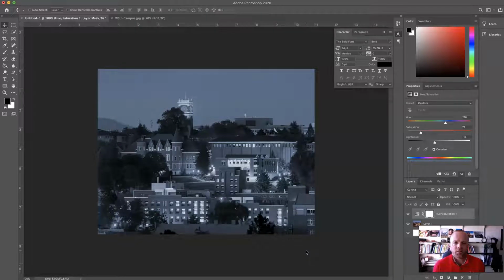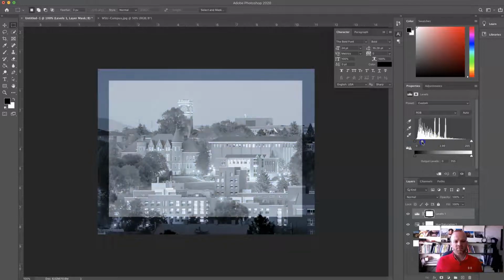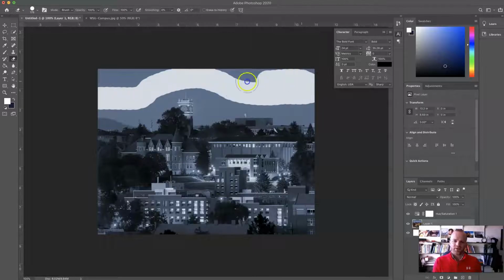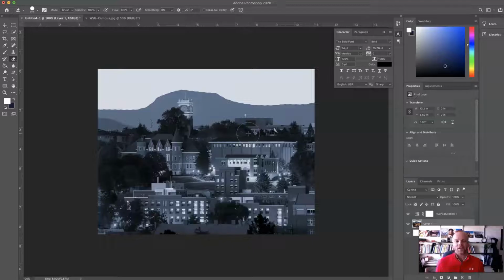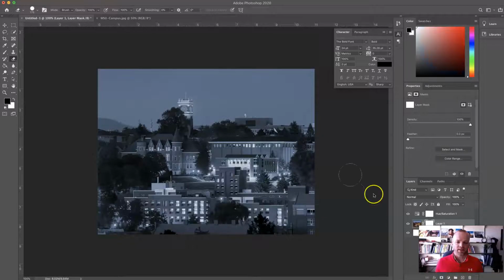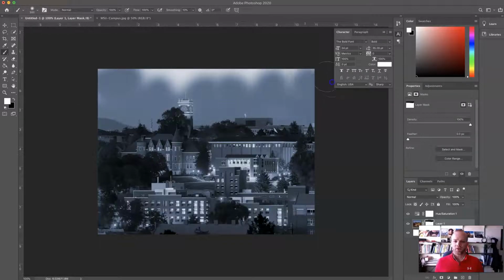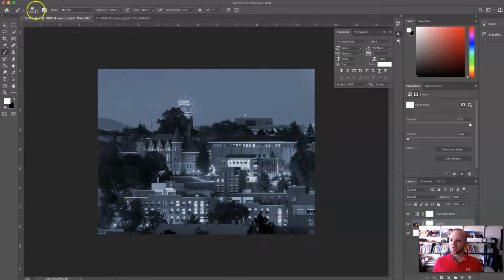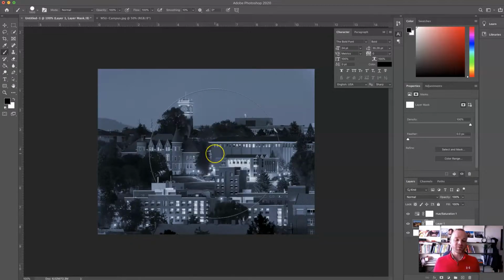Selections and Layer Masks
This video goes over how we can select and manipulate images using layer masks.